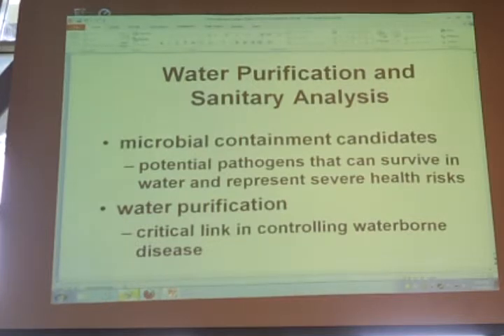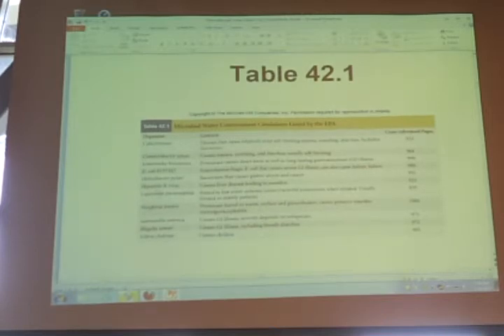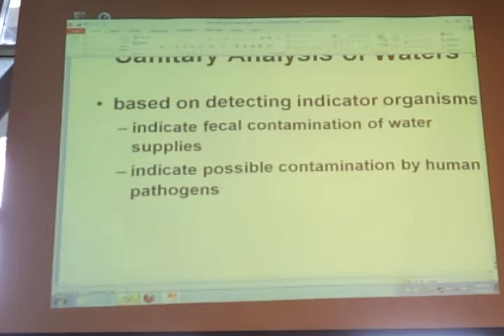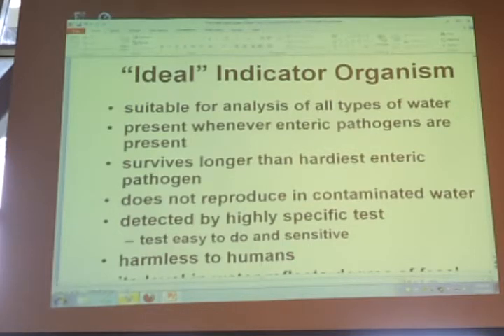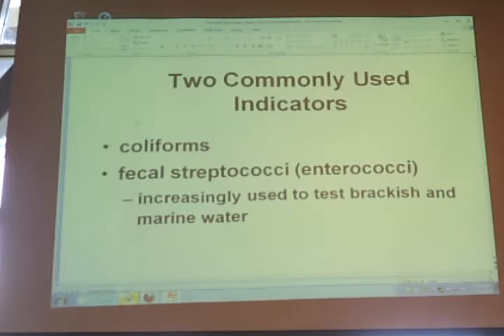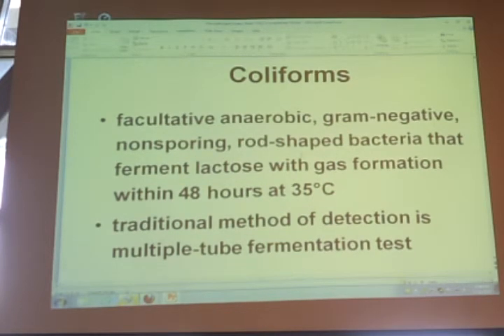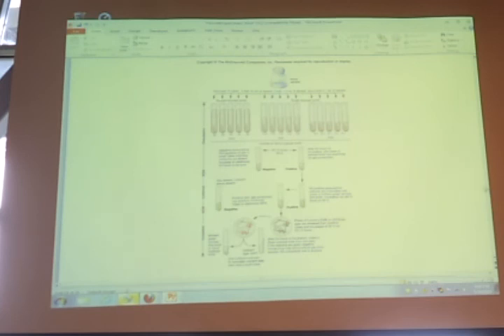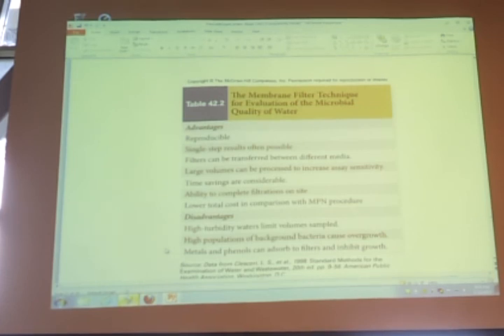5 16 lecture part 1